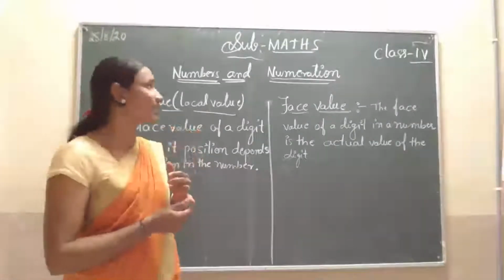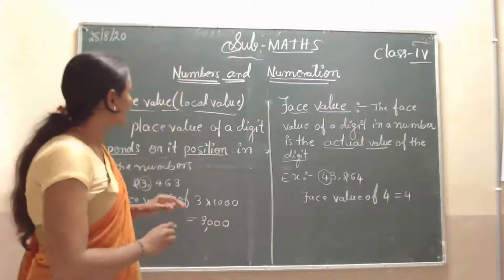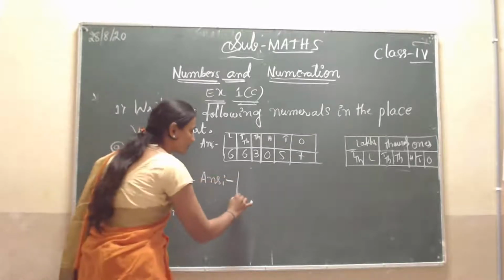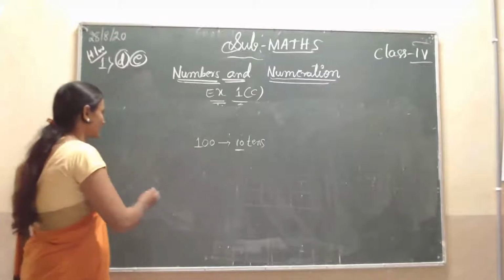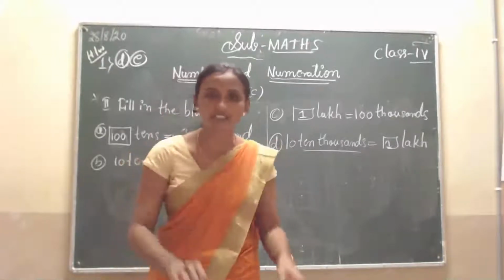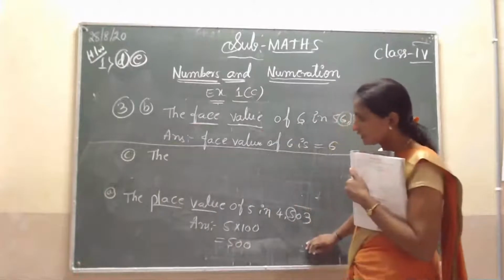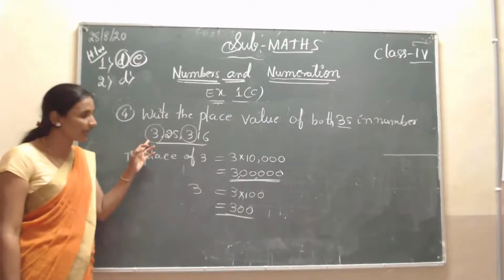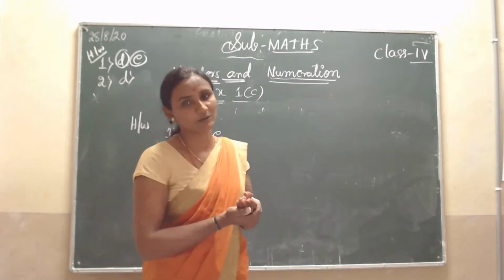CLASS 4TH MATHS (NUMBERS AND NUMERATION)